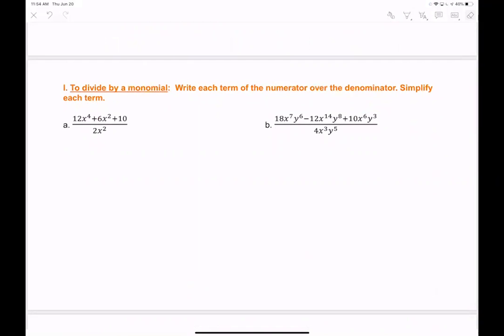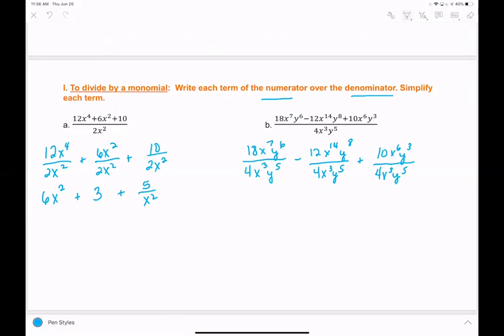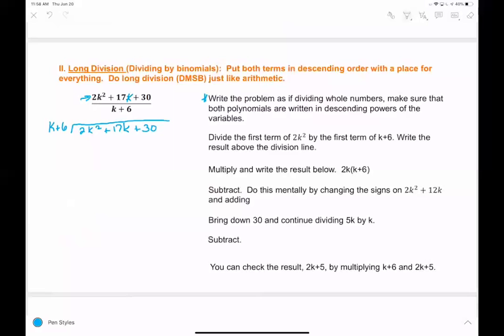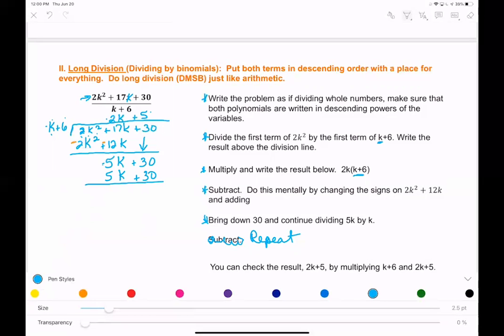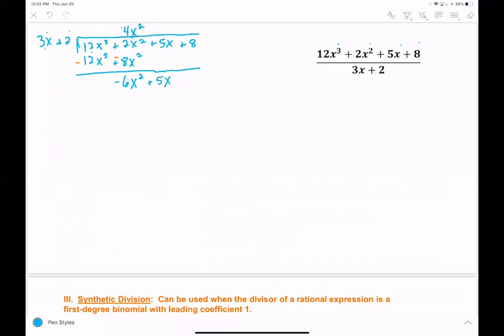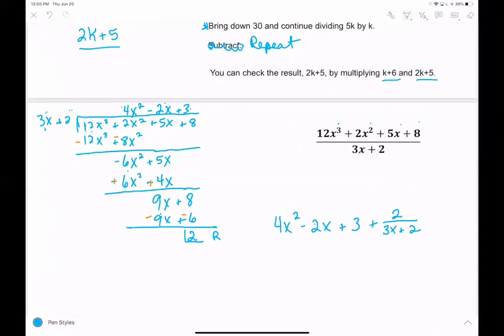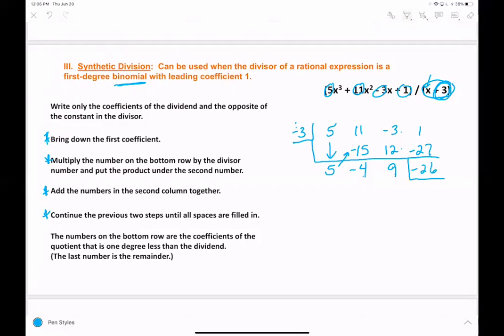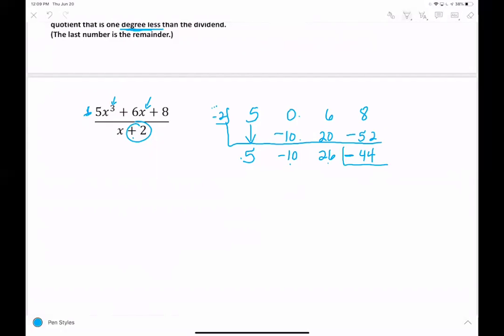Mini Lesson Video: Dividing Polynomials